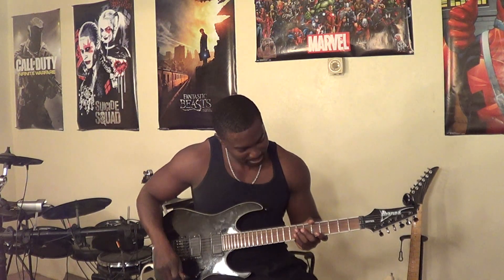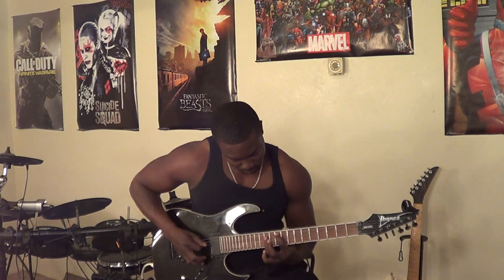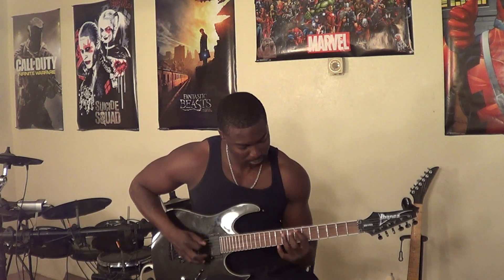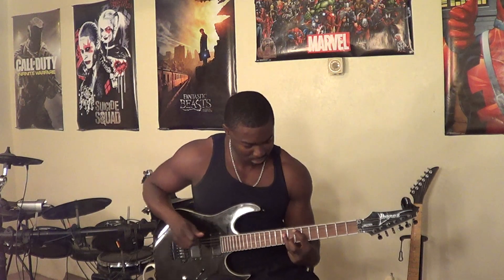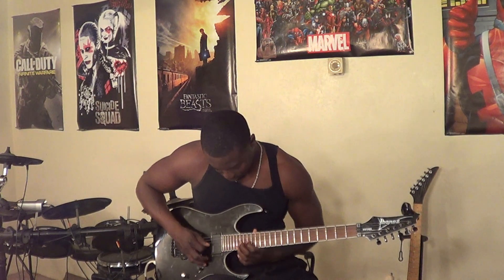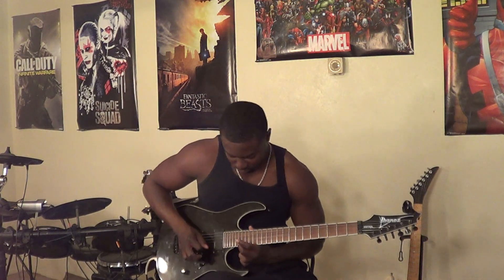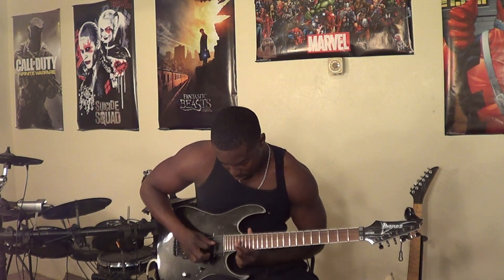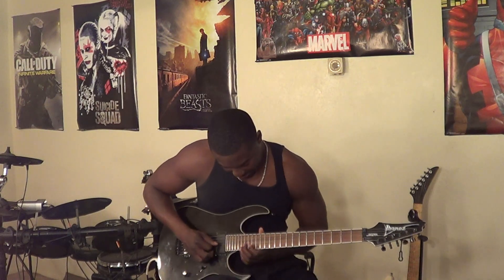New Guitar! Ibanez 7 Signed by Slipknot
New guitar added to the family which is the Ibanez 7.  New video coming soon with me playing this guitar.